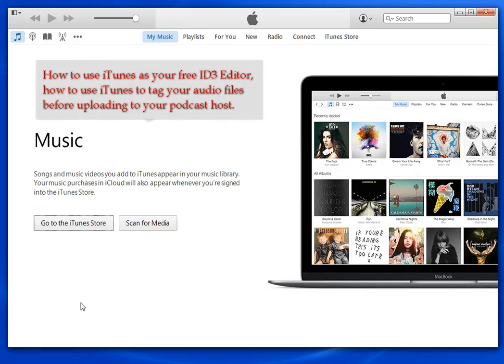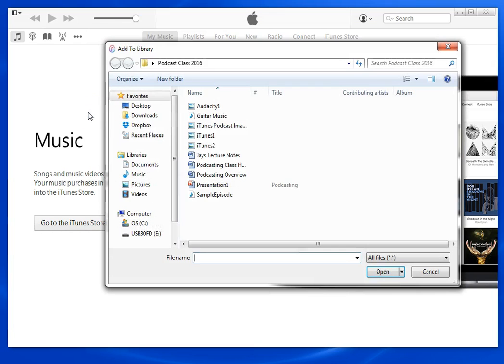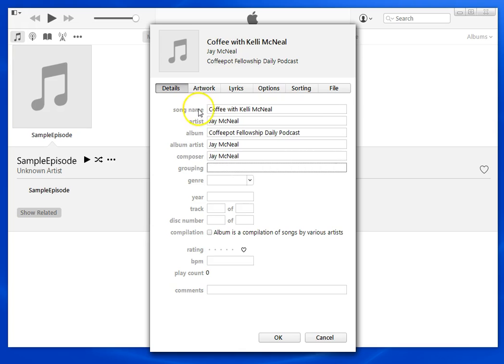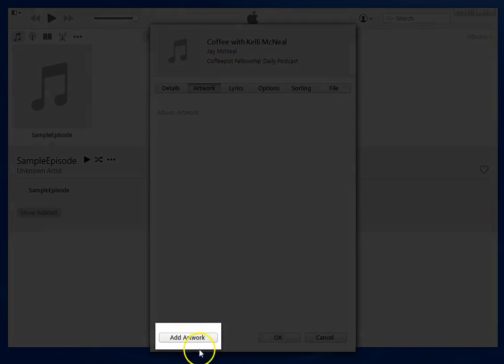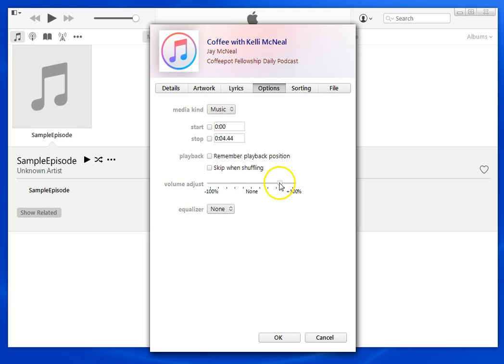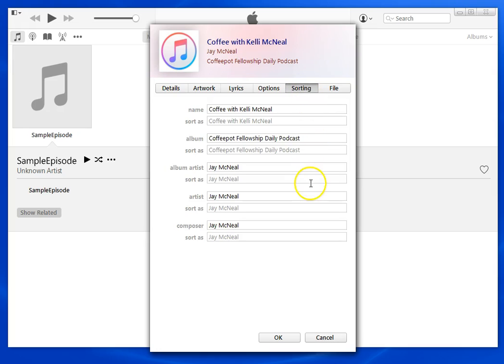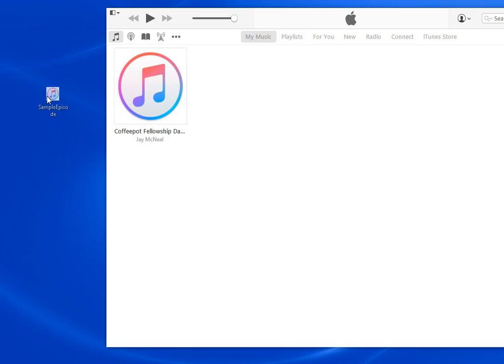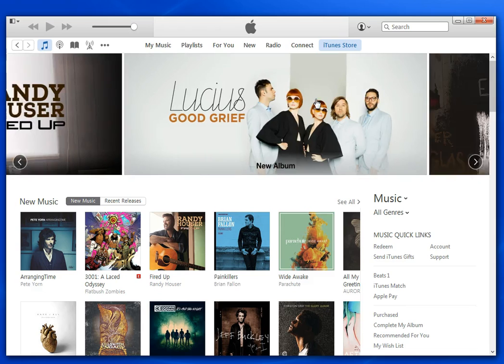Using iTunes as ID3 Editor to Tag Your Podcast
Want a free ID3 editor to tag your episodes before you upload them to your podcast host? You may already have one - iTunes! Yes, you can slip your audio file into your music library, edit it, and slip it out again for publishing.